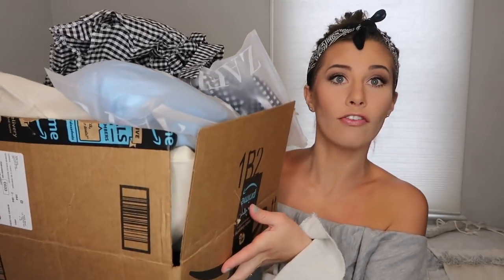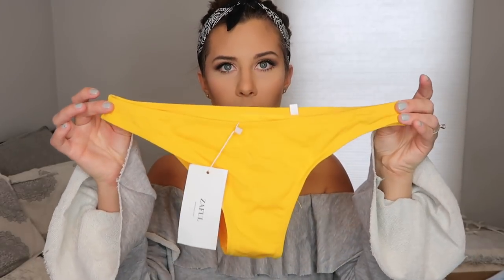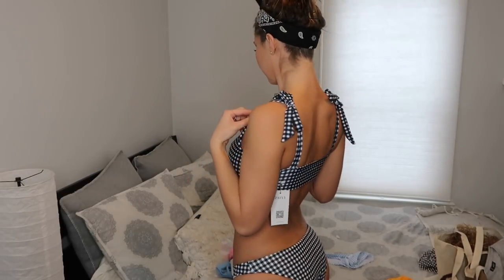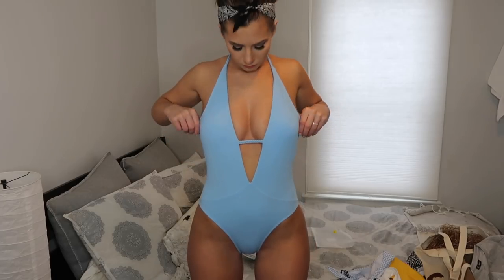HUGE SWIMWEAR HAUL I Zaful & Amazon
WATCH IN HD YOUR EYES WILL THANK YOU LATER!  ♡

After hearing so much about Zaful swimsuits, I decided to put them test and order some for myself. Watch the video to find out whether or not I thought these were worth the money.

Xoxo Sidney

Zaful Suits:
Gingham Lace Up Suit
Yellow Knotted Scoop High Cut Bathing Suit
Pink Bralette High Cut Bandeau
Tied Checked Bikini Set
Blue Ribbed One Piece

Amazon Suits:
White Bandeu Suit
Light Blue Gingham Bikini
Yellow Ribbed Bandeau Suit